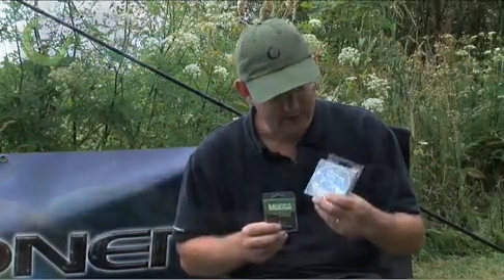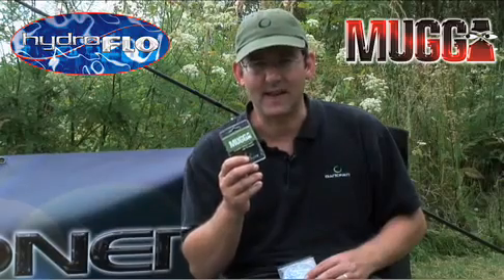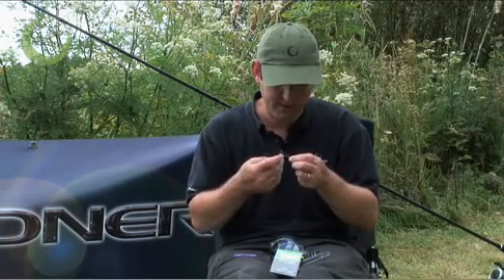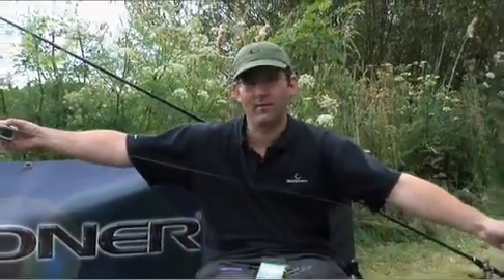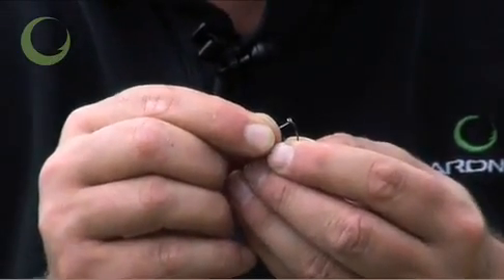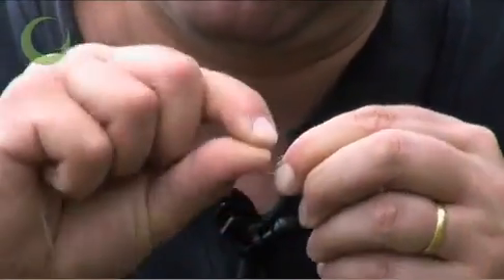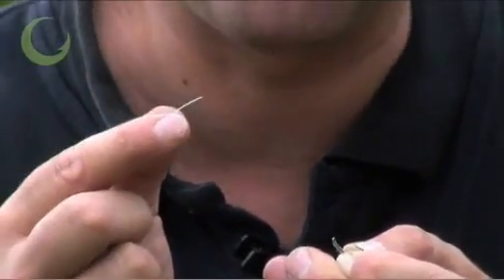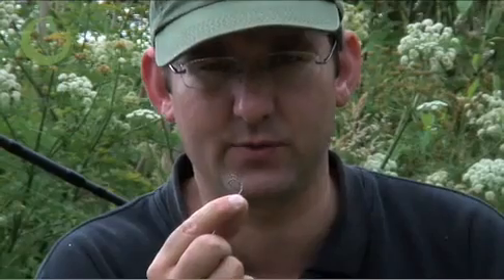Gardner Tackle Hydro Flo Line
Next generation premium co-polymer monofilament, formulated and engineered to excel in all aspects of performance. Well suited for almost any fresh water uses from waggler and feeder fishing right through to top end specimen hunting.